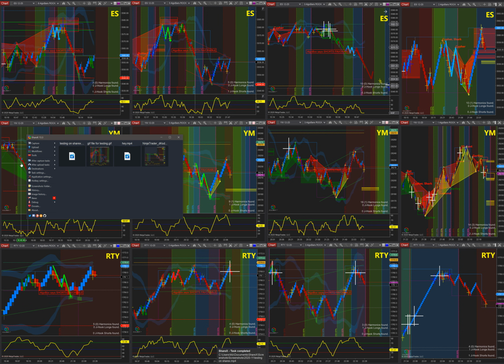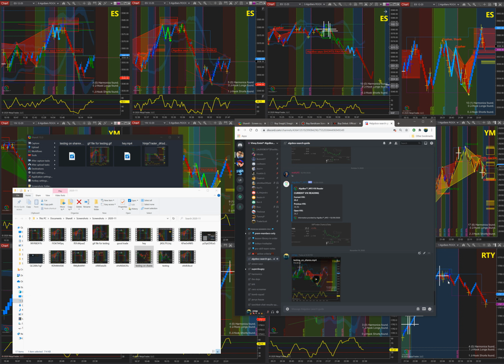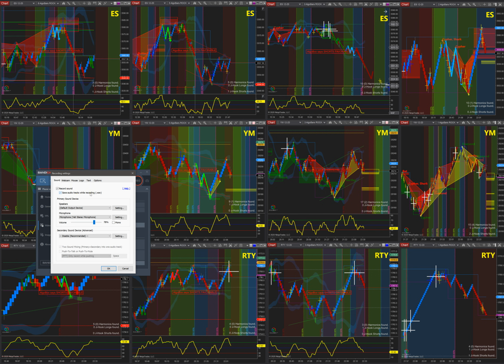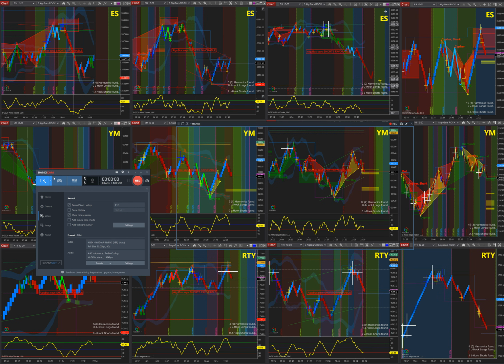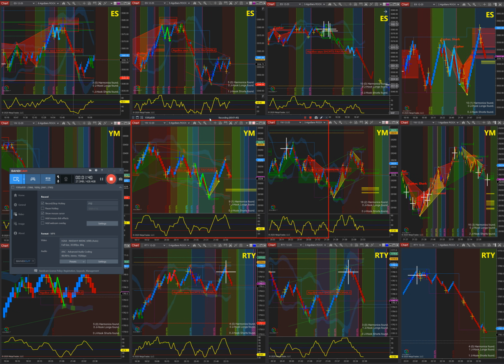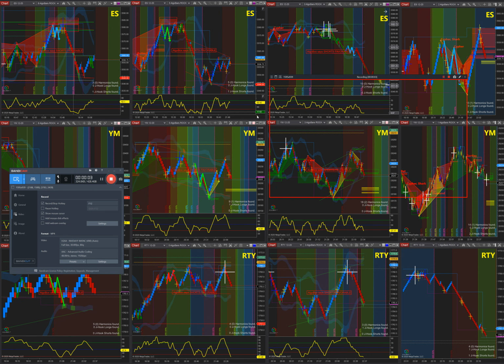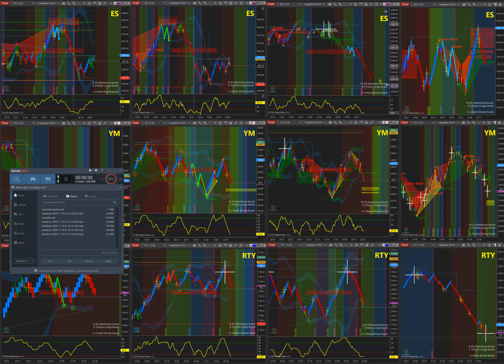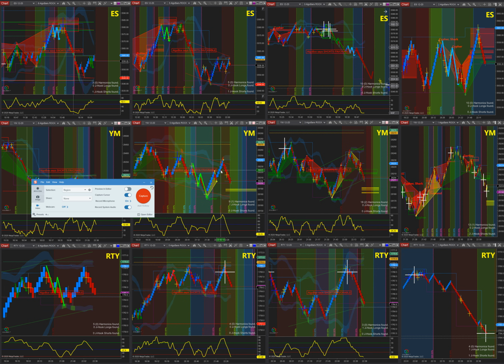1. How to record or screenshot day trades quickly with ShareX, Snagit and BandiCam - AlgoBox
I'm sure there is more too these programs then I've shared but I hope this helps a little bit.